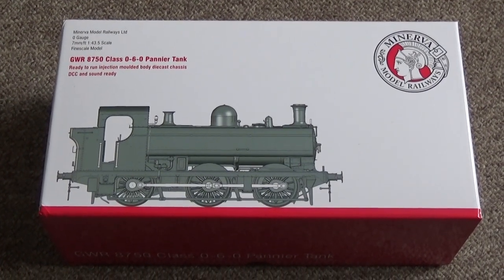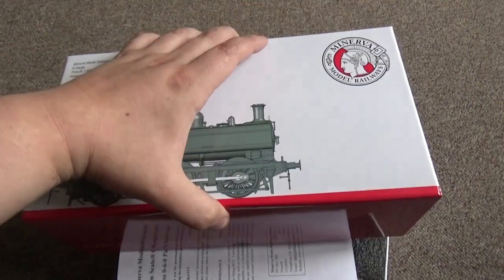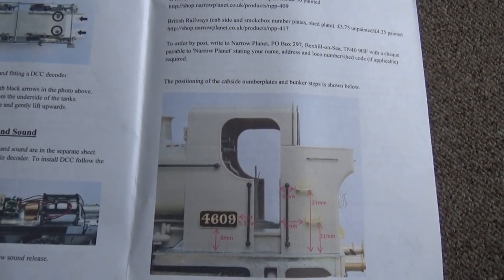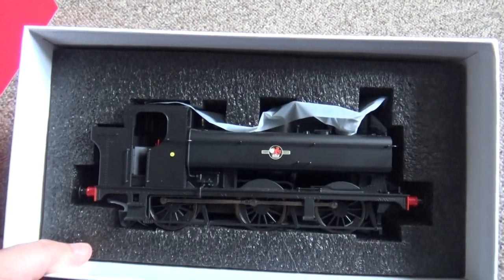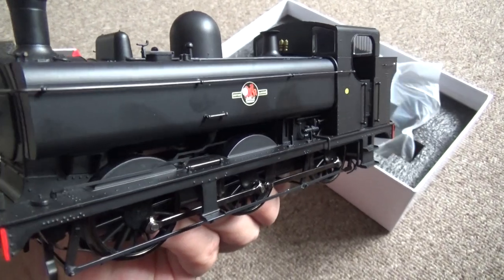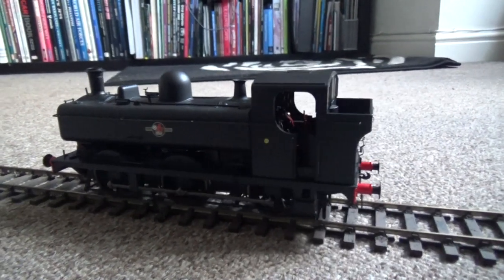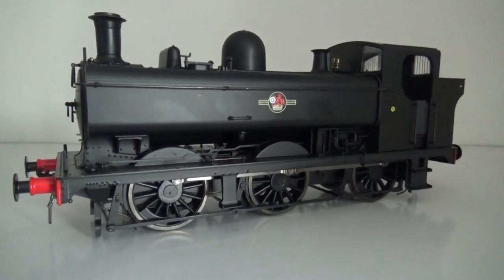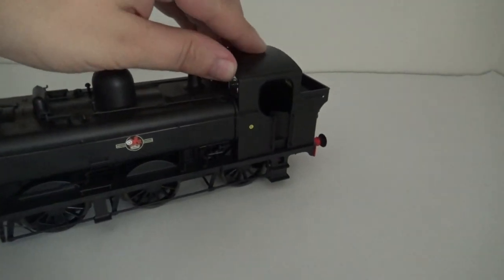Minerva O GAUGE 8750 PANNIER TANK REVIEW AND UNBOXING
Brand new from Minerva RTR in O gauge 8750 pannier tank.